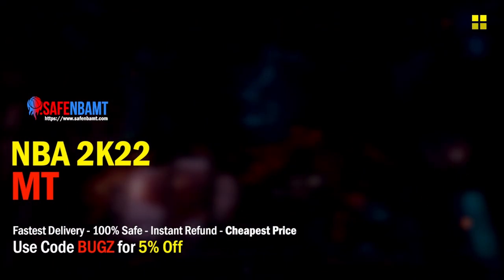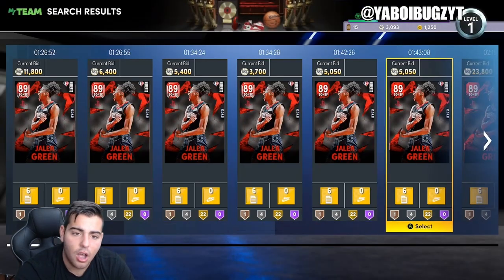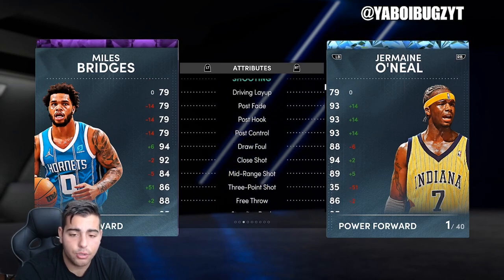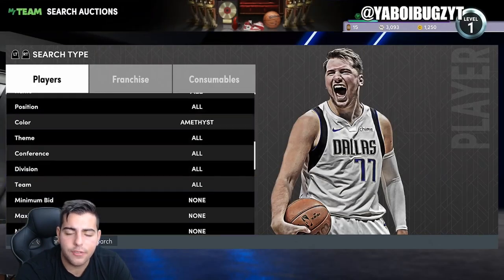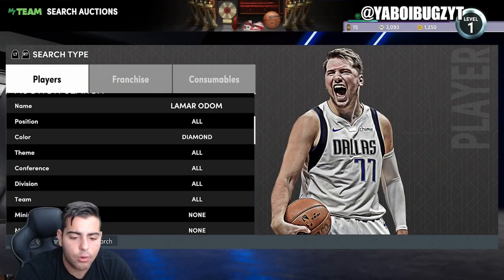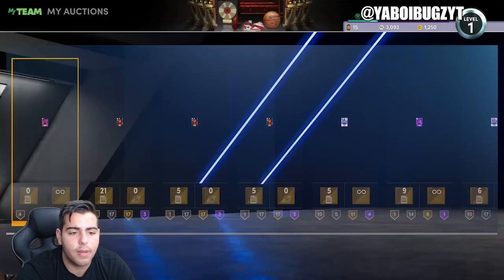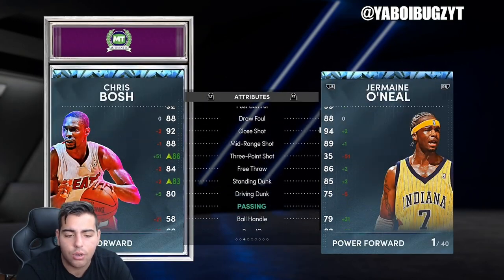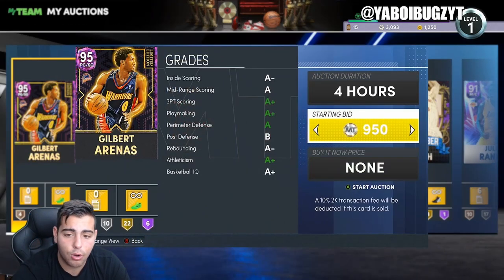HOW I MADE 100K MT IN 5 MINUTES! HUGE MARKET RISE! | NBA 2K22 MY TEAM